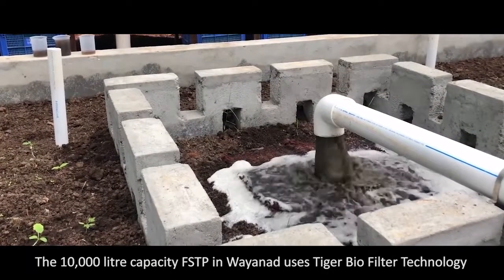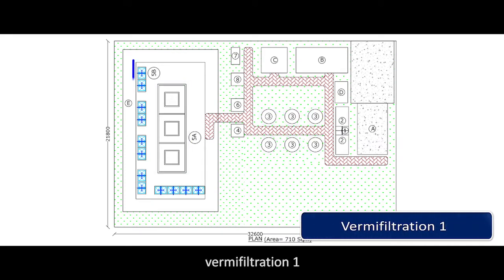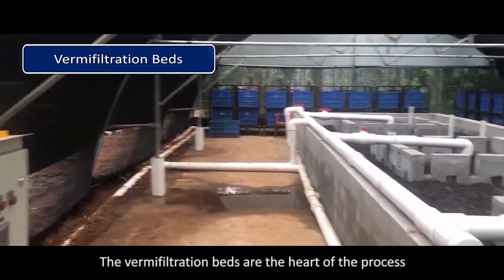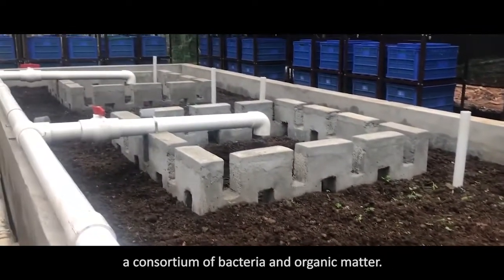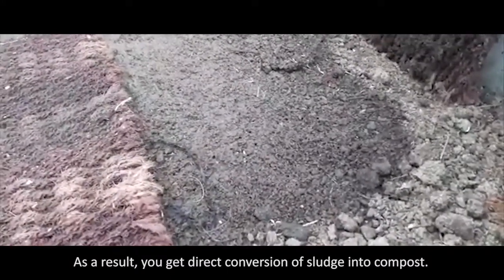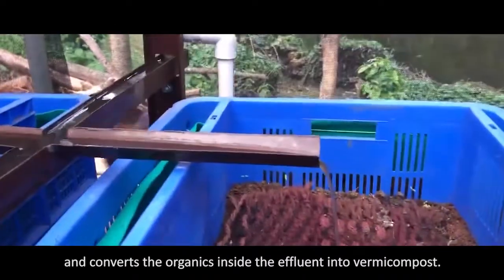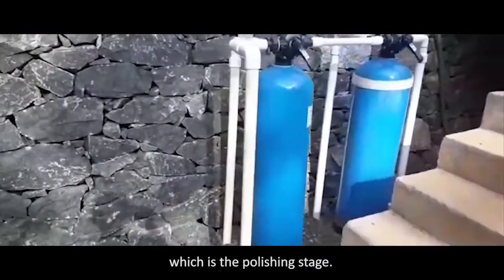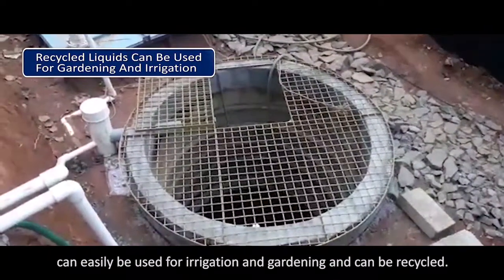FAECAL SLUDGE TREATMENT PLANT at Wayanad (Kerala):TBF environmental solutions. Pvt. ltd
USING VERMIFILTRATION FOR FAECAL SLUDGE TREATMENT IN WAYANAD DISTRICT:

WE USE VERMIFILTRATION FOR SEWAGE AND FAECAL SLUDGE TREATMENT. We have developed 4 solutions with the "TIGER BIOFILTER TECHNOLOGY"
OUR 4 SOLUTIONS ARE:
1) sewage treatment plant
2)onsite sewage treatment plant
3)faecal sludge treatment plant
4) tiger toilets

Tiger Bio filter Technology

The plant is based on “Tiger Bio Filter” Technology with capacity to treat 10 Kilo litres of Fecal Sludge per day. This technology is comprised of 3 processes- anaerobic digestion, Solid Liquid Separation and Vermi Filtration. Earthworm based vermifiltration to rapidly treat waste matter, with no smell and need for desludging (a common phenomenon in traditional and informal faecal waste treatment). Vermi filtration is reportedly a superior form of sanitation technology, compared to conventional methods such as septic tanks and pit latrines. Earthworms are known to promote digestion of organic waste, which results in the production of vermicompost. In vermifilters, this behaviour is combined with filtration to digest organic matter present in septage. The worms need only air, water and organic matter to form a sustainable population in the vermifilter.